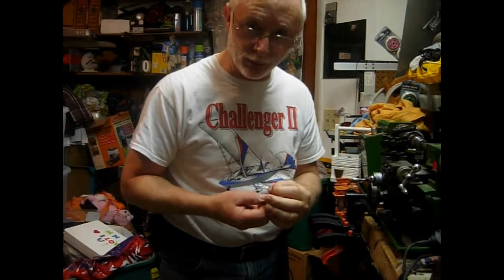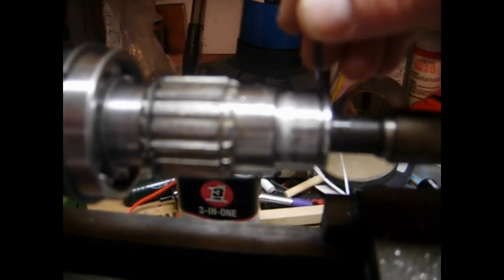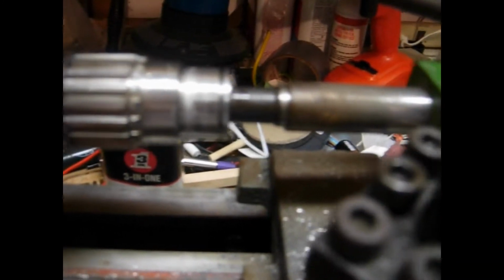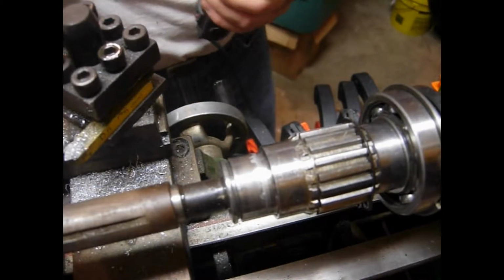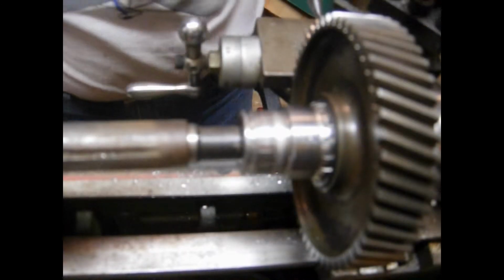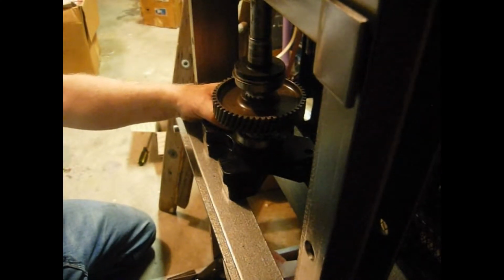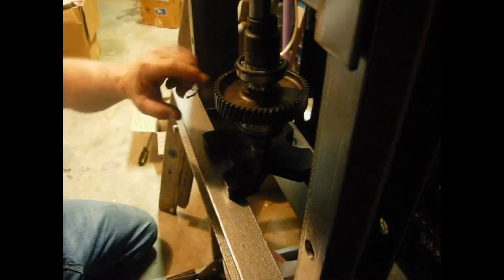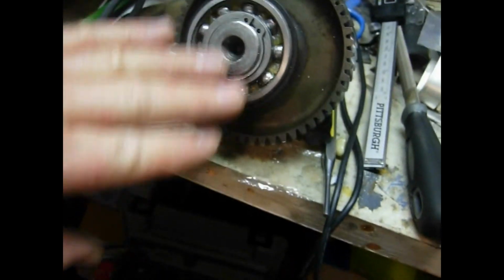Installing a wider bearing retainer ring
Replacing the bearing retainer ring with a thicker one requires widening the ring groove in the shaft.